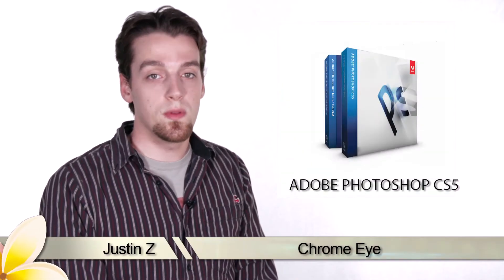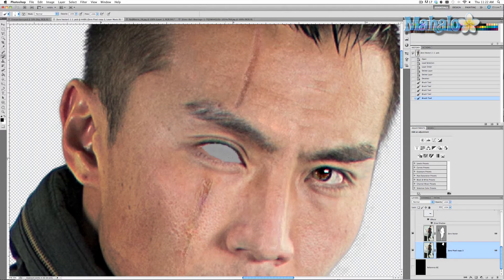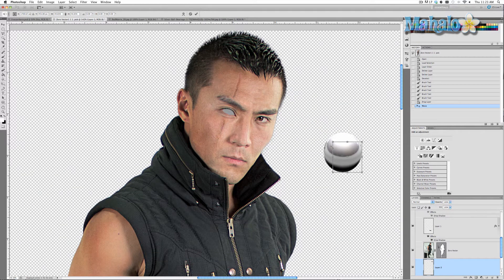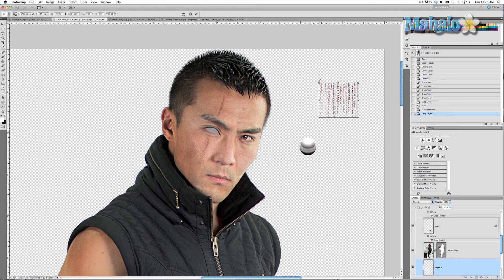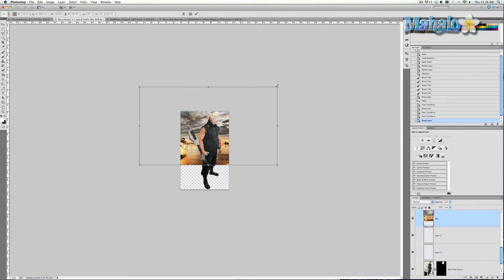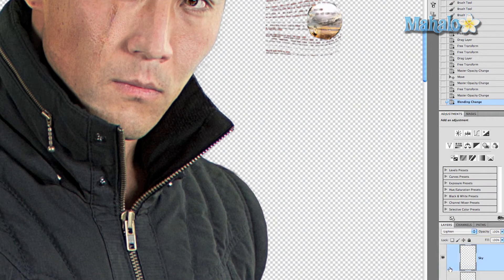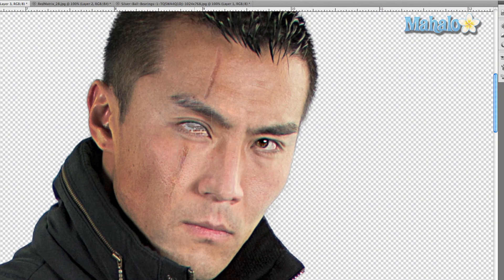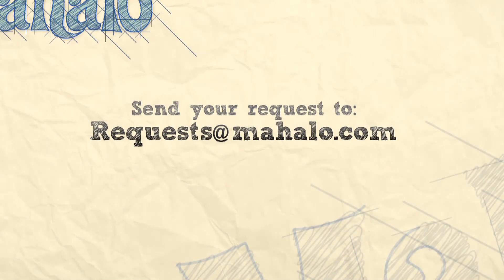Photoshop Tutorial - Chrome Eye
In this video, Mahalo's Photoshop expert Justin Zagri demonstrates how to create a chrome eye in Adobe Photoshop CS5.

For this tutorial, the client has asked for several fixes and improvements to the movie poster. One of these fixes involves replacing the red eye with a chrome eye.

Open the Smart Object of the character you're working on. Zoom in on the eye in question.

Select the Red Eye layer and all of its elements and delete them. You can do this by dragging them to the trash icon at the bottom of the Layers panel.

Select the pixel mask that covers most of the character's face, grab the Brush Tool, make sure the Foreground color is black and start erasing the character's eye. Be as exact as you can for this particular step. You don't want to erase anything other than the actual parts of the eyeball. You want everything else to remain, including the eyelid and every other related piece.

Now, the quickest way to incorporate a chrome eye into the poster is to find an image of a chrome or silver ball bearing (or something else of that nature). Conduct a Google image search for something related.

Once you have found an image, open it in Photoshop and grab the Marquee Tool. Make sure it's circular and make a quick, easy selection of the chrome ball bearing. Once selected, right-click on it and choose Layer via Copy.

Move the selected ball to the character's canvas. Transform and resize it as needed by pressing Ctrl/Command+T. Remember to hold Shift when resizing the object to maintain its proportions. Press Enter when it's resized.

For this poster, the client specially requested for some sort of Matrix-like coding to be reflected in the chrome eye. Conduct a Google image search for Matrix-like coding. Open the image in Photoshop, grab the Magic Wand Tool, make sure the Tolerance is set at 50 in the top options panel and click anywhere in the empty black part of the image. Once selected, right-click and choose Select Inverse. Once you do that, right-click again and choose Layer via Copy.

Grab the Move Tool and move the selected code to the character's canvas.

Press Ctrl/Command+T to Transform and resize the code to fit within the chrome ball. Again, remember to hold Shift while resizing.

Next, you'll want to Warp the code to make it look like it wraps around the ball. Press Ctrl/Command+T again on the code, right-click and choose Warp. Move the grid around however you like to make the code contour to the shape of the ball.

When the code is in place, link the code layer with the chrome ball layer by selecting them both (hold Ctrl/Command when selecting), right-clicking on the layers and choosing Merge Layers.

Move the layers below the face pixel mask and place your new eye in the eye socket. Resize and rotate it as necessary by pressing Ctrl/Command+T to Transform. Keep adjusting until it fits nicely.